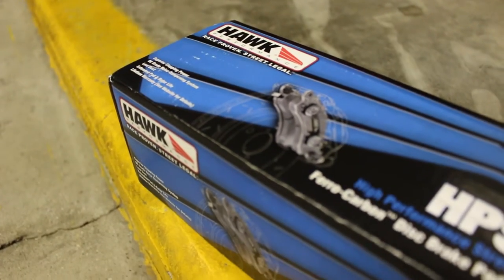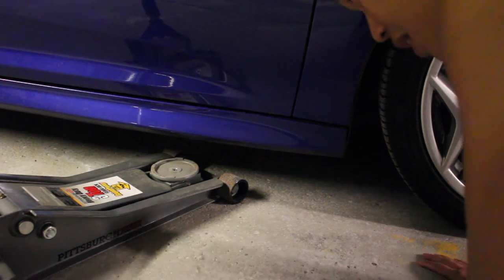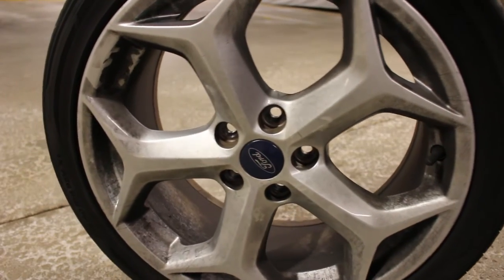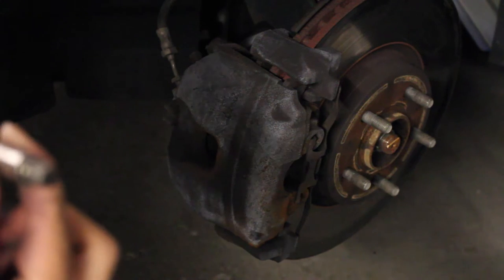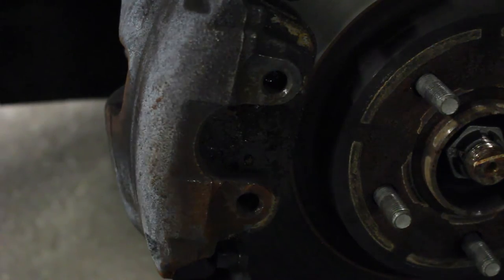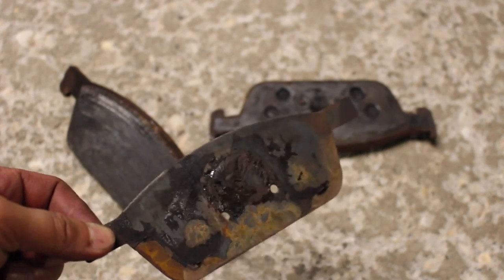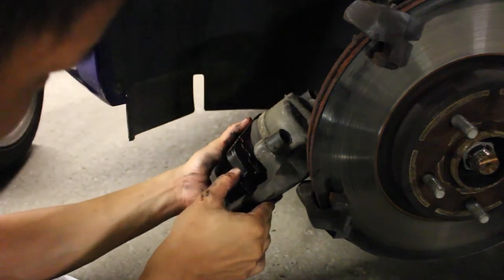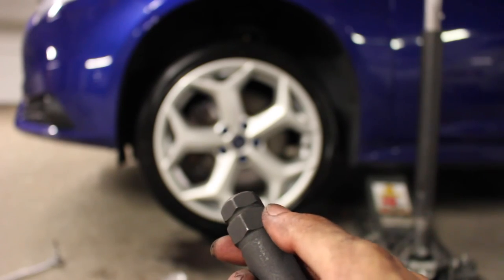Ford Focus ST - Front Brake Pad Install (Save $200)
Today we do a front brake pad install. The dealer tightens up the lug nuts way too much and the wrench for with tire repair kit is garbage! (Stock lug luts are also garbage)

Stock lugs should be a 19mm if they are not hammer them in!